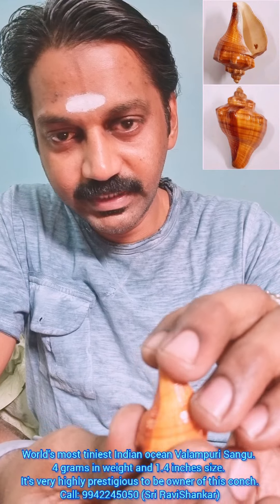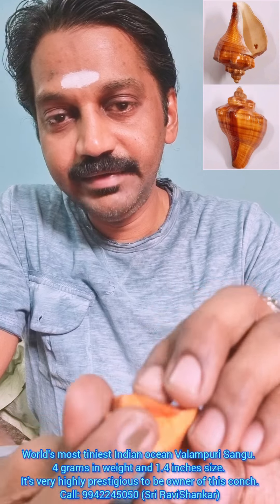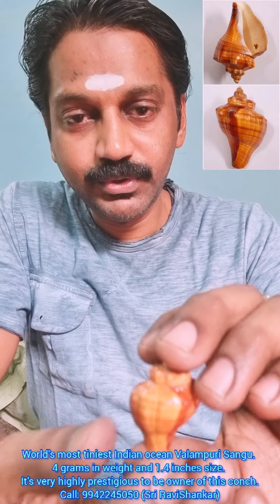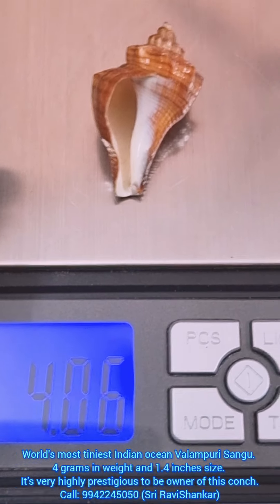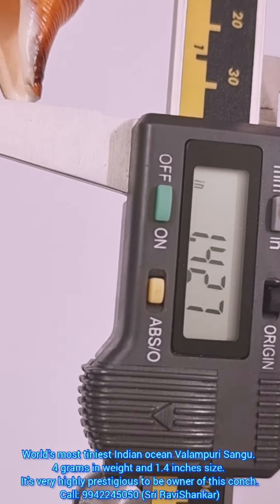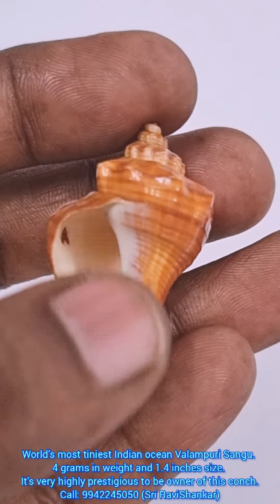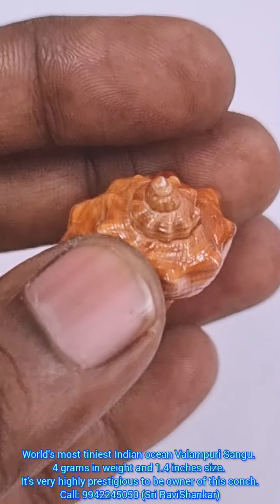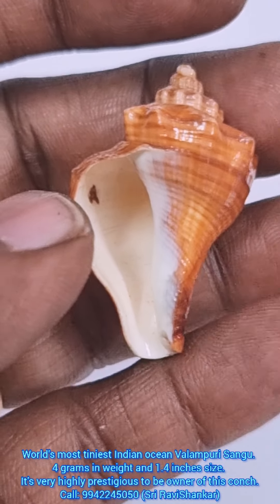World's most tiniest Indian ocean Valampuri Sangu.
4 grams in weight and 1.4 inches size.
It's very highly prestigious to be owner of this conch.